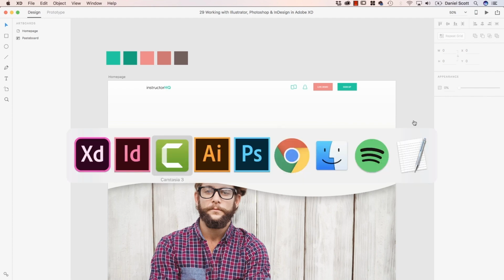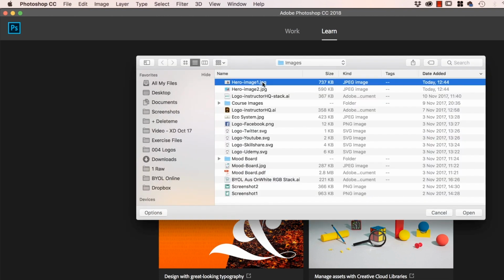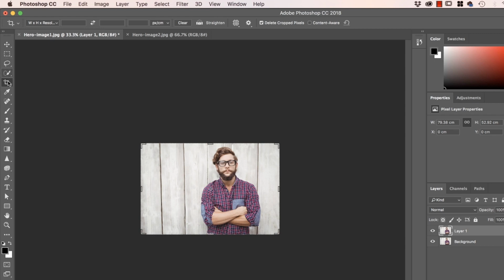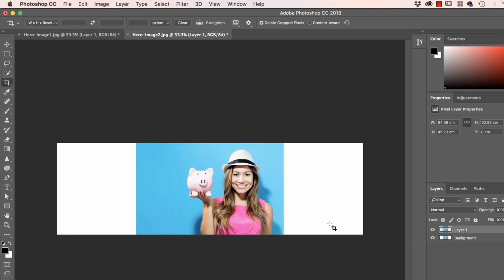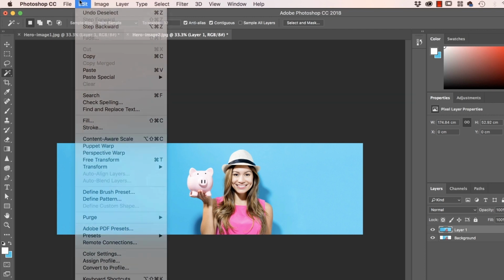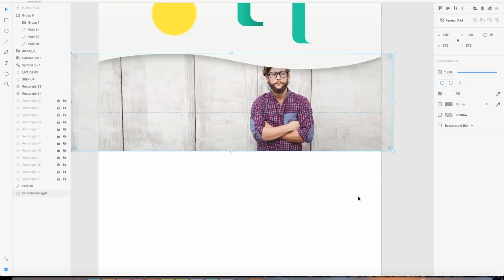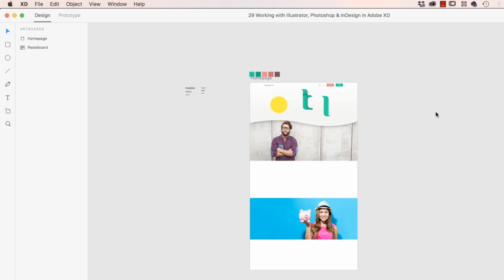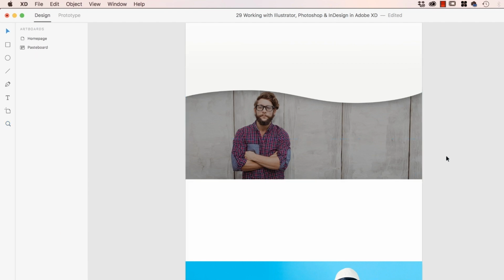Working with Illustrator, Photoshop & InDesign in XD - UI/UX & Web Design using Adobe XD [28/42]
In this video we're going to look at how to use Illustrator, InDesign, and Photoshop all together nicely with XD, plus we'll do some cool Photoshop stuff.

28/42 Working with Illustrator, Photoshop & InDesign in XD - UI/UX & Web Design using Adobe XD Tutorial by Bring Your Own Laptop, get your free downloadable exercise files and printable PDF